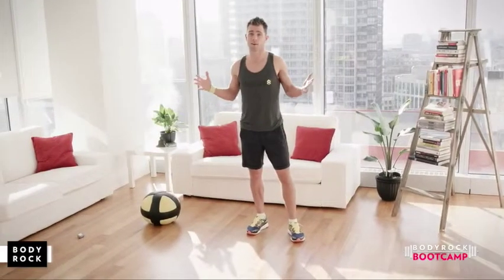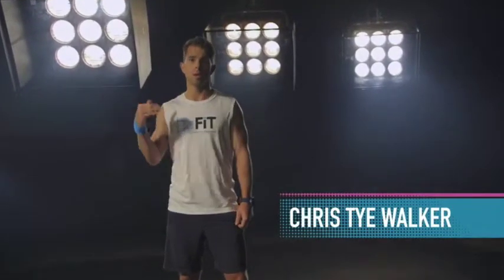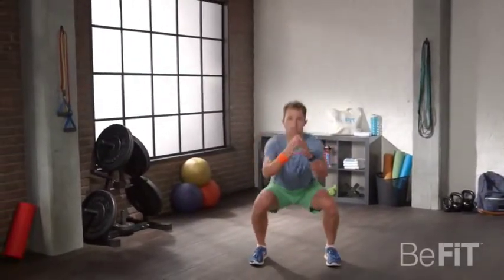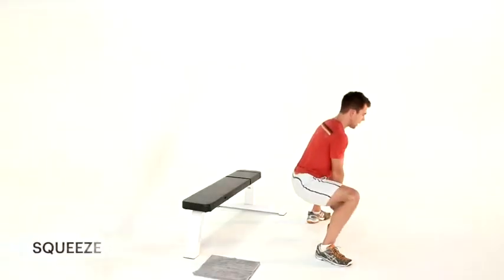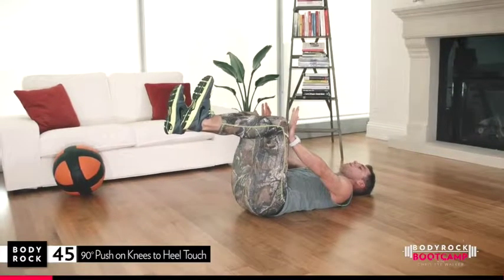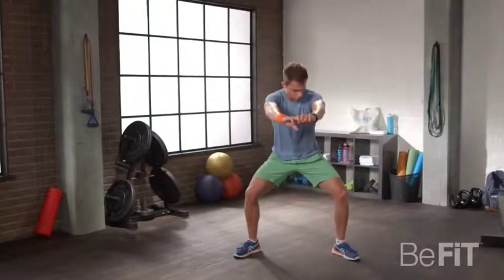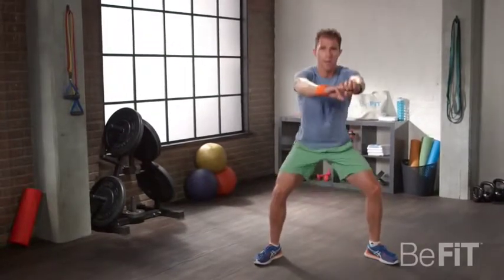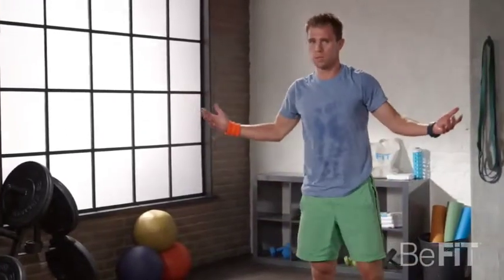Chris Tye-Walker | Fitness Trainer Reel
Chris Tye-Walker is a Personal Fitness Trainer, and one of the most sought after celebrity trainers in Los Angeles. In addition to being a Certified Strength & Conditioning Specialist, Chris has a Bachelors Degree in Sports Science (with a concentration in Sports Psychology), and is a former nationally ranked athlete for Great Britain.

He a Master Trainer for Barry’s Bootcamp in West Hollywood and has formerly worked as a guest trainer for the NIKE Women's NTC Tour, a student counselor for the UCLA Department of Athletics and has appeared as an On-Camera Fitness Host/Trainer for:

- SELF MAGAZINE'S "5 Ways To"
- BODYROCK TV'S "Body Rock Bootcamp"
- BEFIT CHANNEL'S "Transform Workout Series"